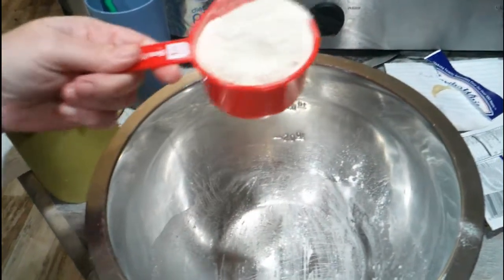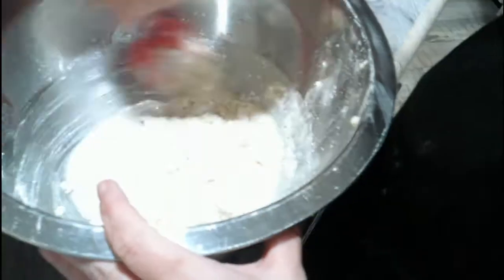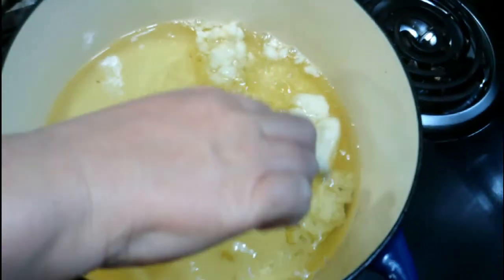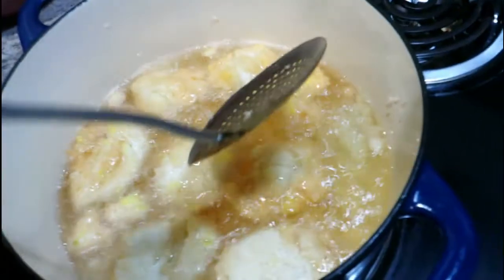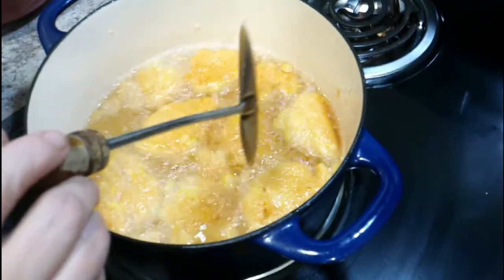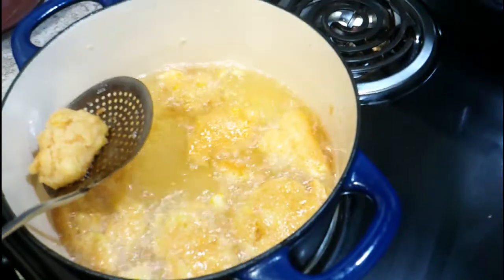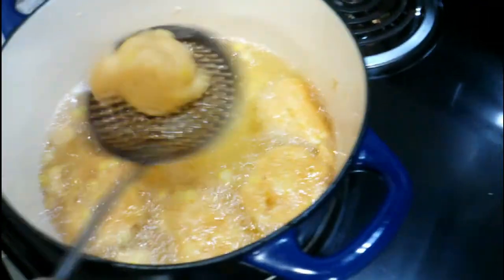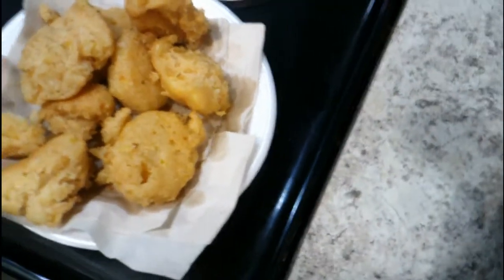Cooking Hushpuppys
cooking it our way